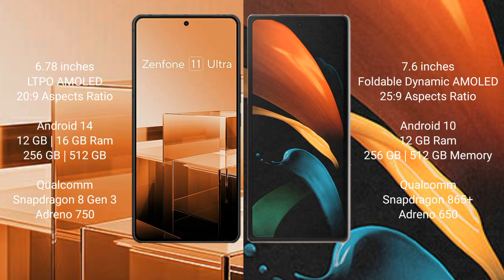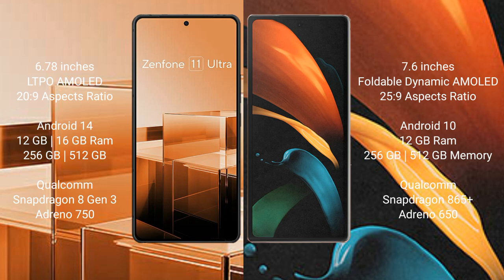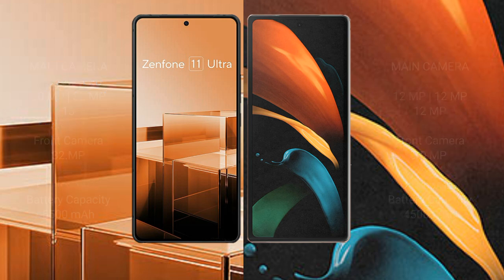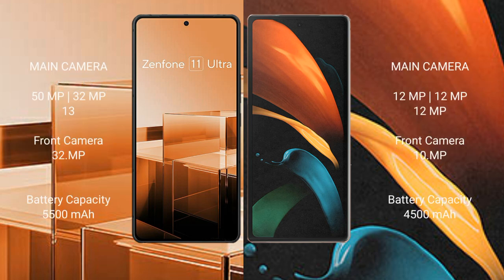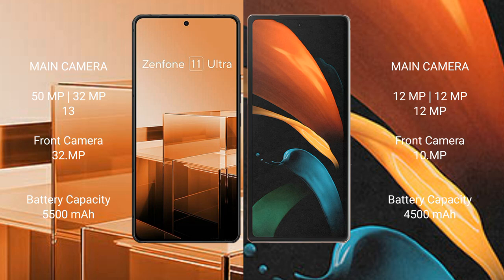Asus Zenfone 11 Ultra vs Samsung Galaxy Z Fold 2 Review